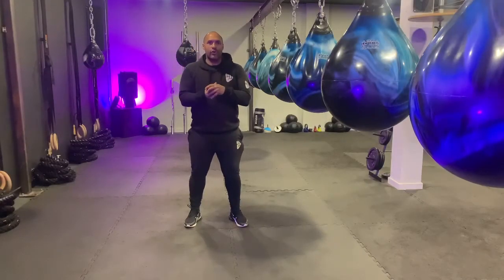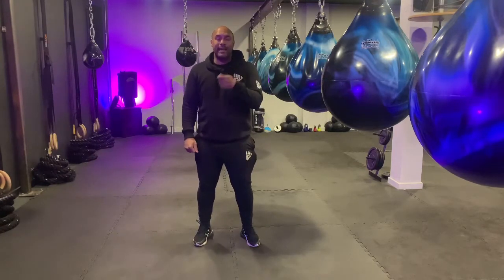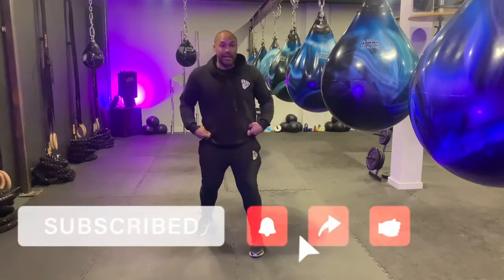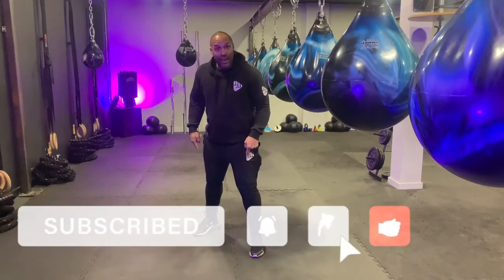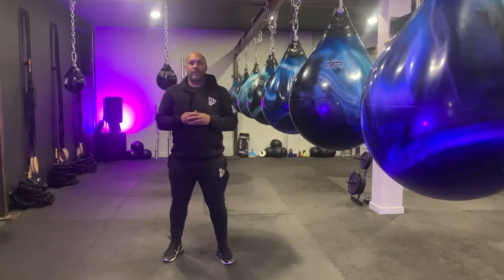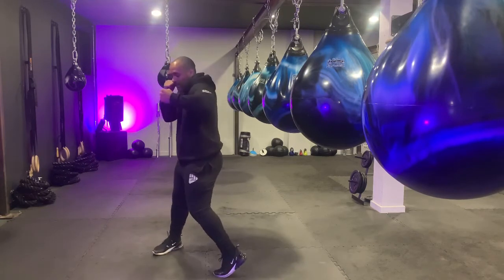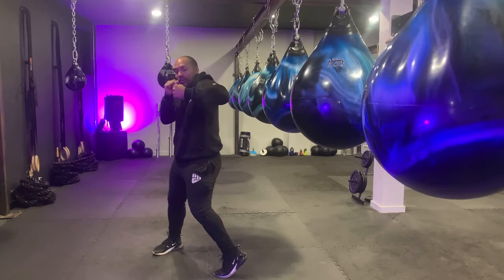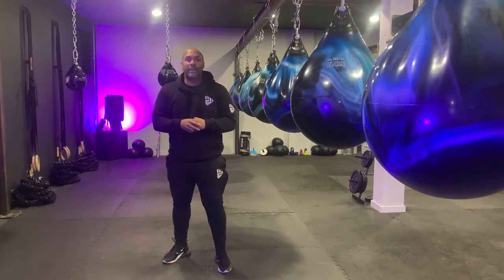BOXING TIPS : LEAD HAND HOOK WITHOUT CAUSING INJURY TO YOUR KNEE | BOXING TECHNIQUE | LEARN TO PUNCH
UBS BOXING TIPS : Learn how to uppercut and practice these three uppercut variations.

Learn how to box with Urban Boxing Studios coach Nathan Lamey.

Our series of videos will give you Boxing tips to practice at home or learn to box in the gym.

In this video Nathan explains how to deliver a correct hook punch without injuring yourself. Incorrect technique can lead to damage to ligaments in the knee, In this video Nathan explains the mechanics of the punch.

AT UBS EVERY WORKOUT IS DIFFERENT. OUR MEMBERS ARE NEVER GIVEN THE SAME WORKOUT TWICE, WE LIKE TO KEEP YOUR BODY GUESSING.
OUR UNIQUE NON-CONTACT BOXING CLASSES HAVE BEEN PERFECTLY DESIGNED FOR EVERYONE. PEOPLE OF ALL AGES, SKILL AND FITNESS LEVELS. OUR CLASSES OFFER SOMETHING FOR EVERYONE HIGH INTENSITY FITNESS TRAINING, BOXING EDUCATION AND MORE THAN ANYTHING ELSE CLASSES ARE SUPPORTIVE ENCOURAGING AND WILL PUSH YOU TO YOUR MAXIMUM.

JUMP IN AND GIVE IT A TRY FOR FREE